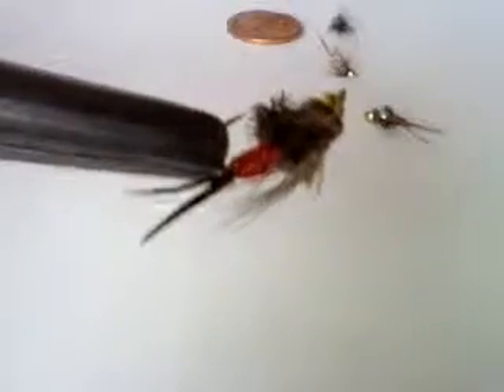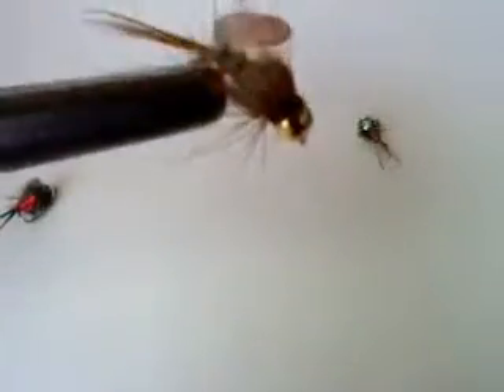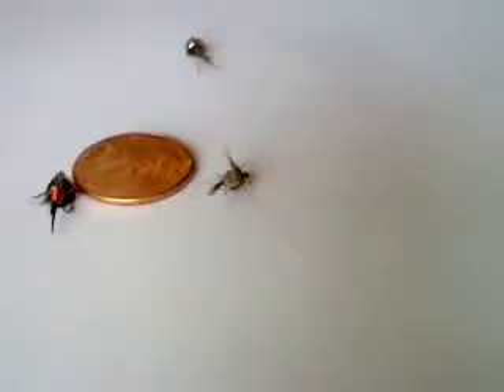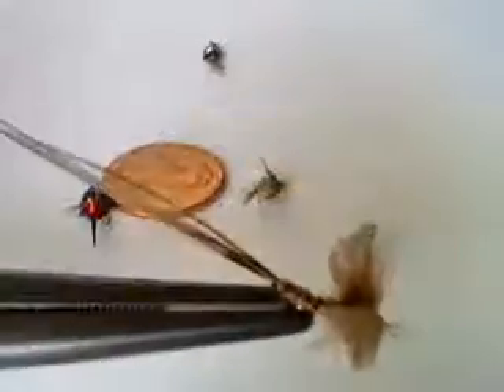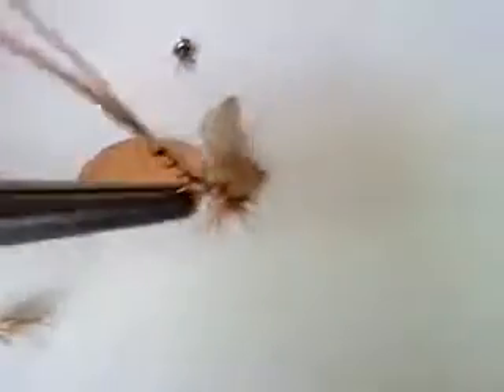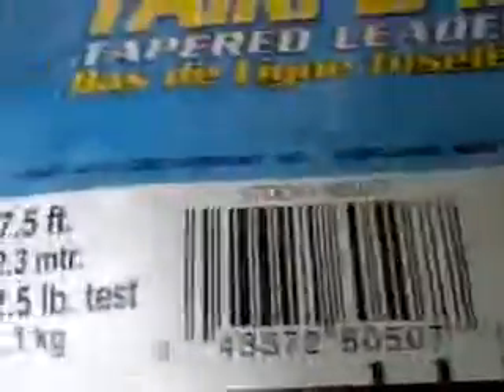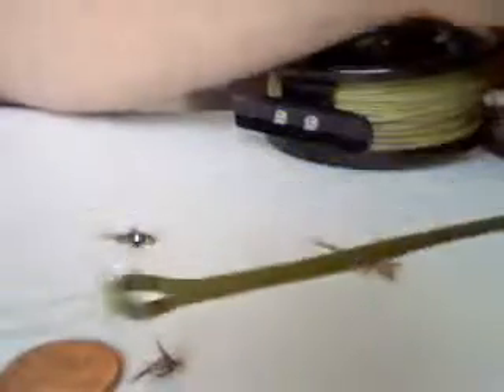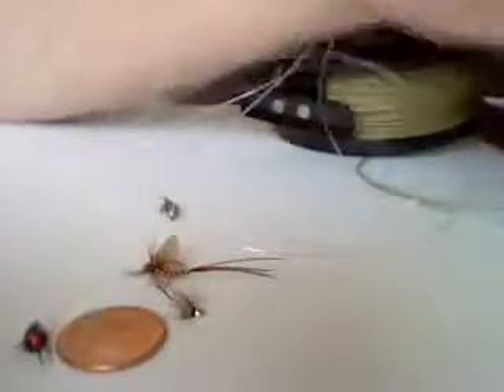Fly Fishing Basics - Episode 1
Video for Glenn to describe fly basics